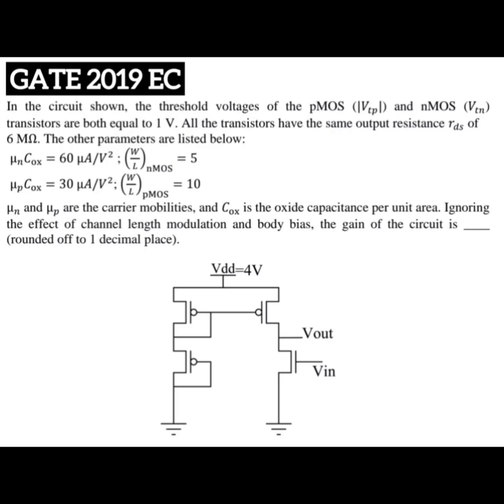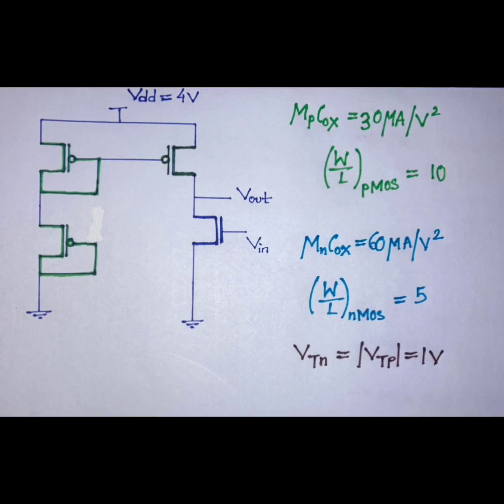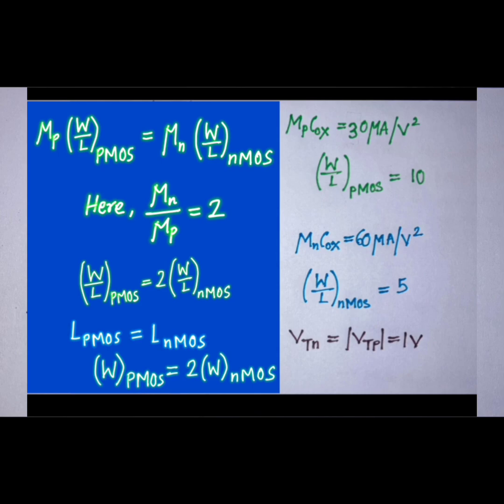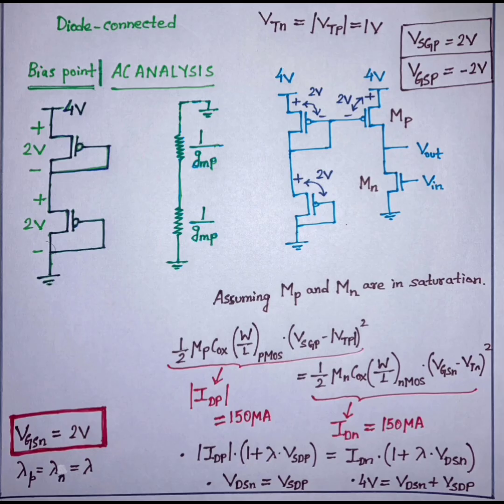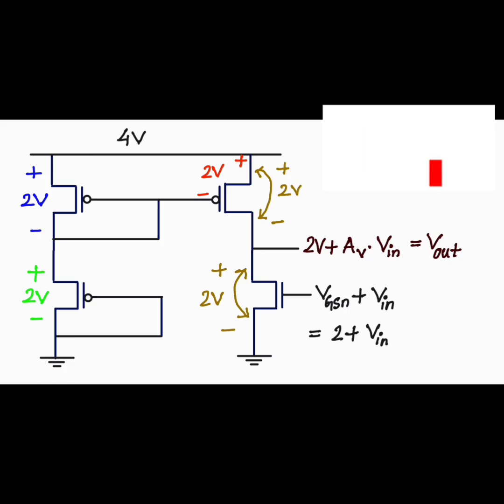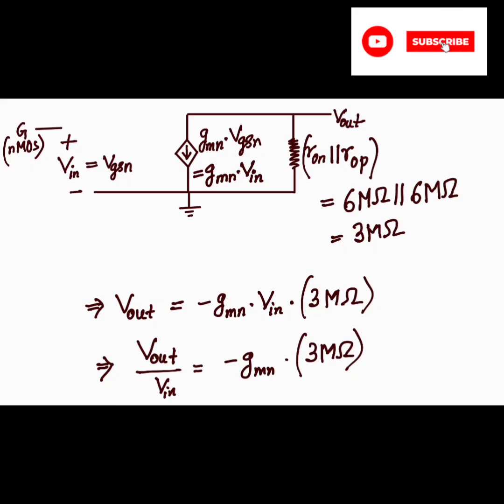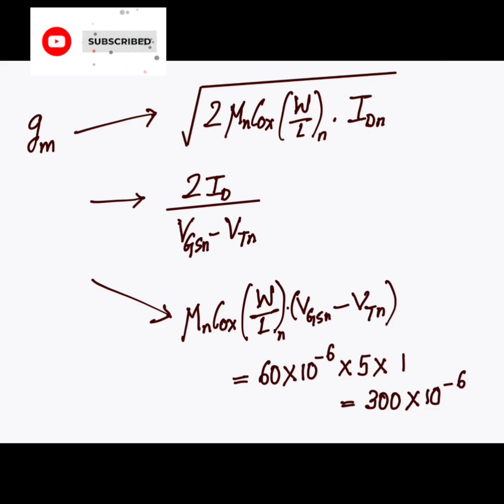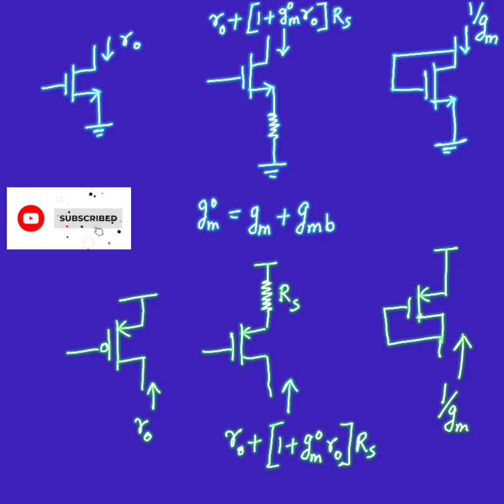BEST CONCEPT FOR GATE 2025 ECE/EE/IN | ANALOG ELECTRONICS | MOSFET